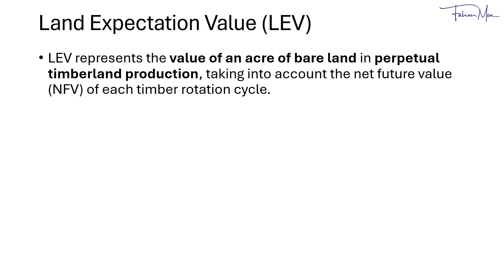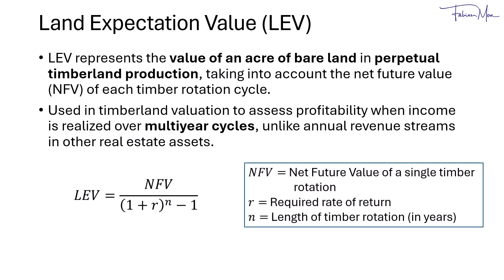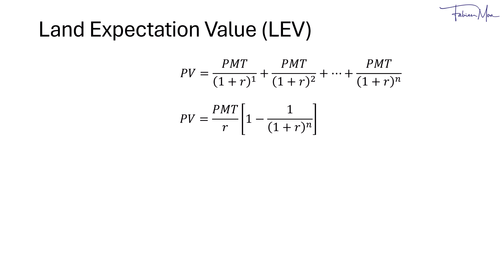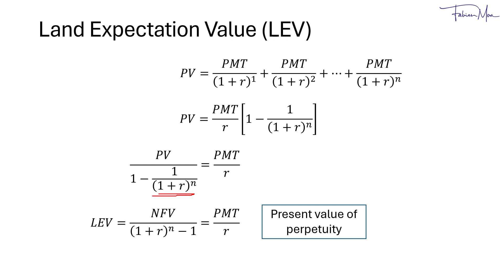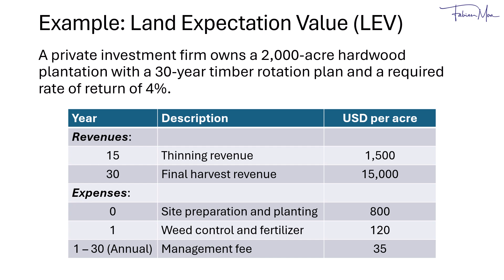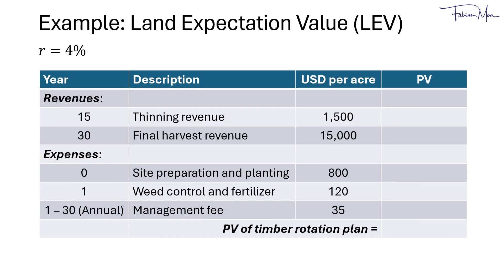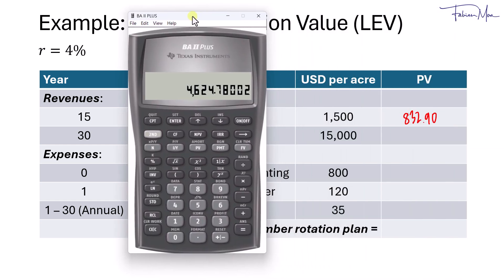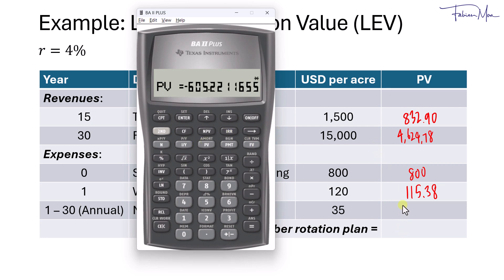CFA Level 3 | Land Expectation Value (LEV)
Volume: Private Markets
Learning Module 6: Private Real Estate Investments

This video covers the concept of Land Expectation Value (LEV), how the formula is derived, and an example on calculation.